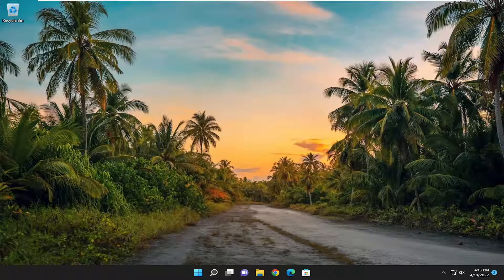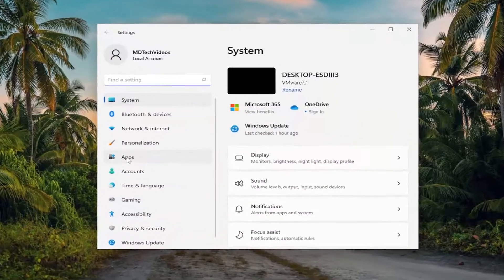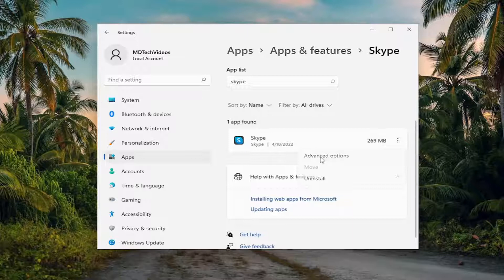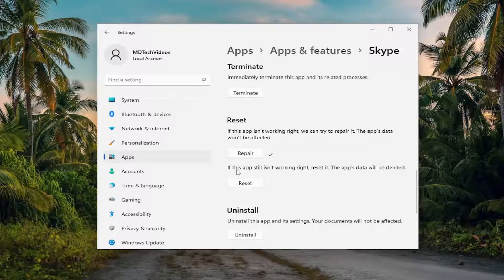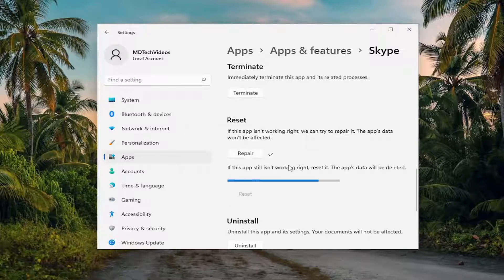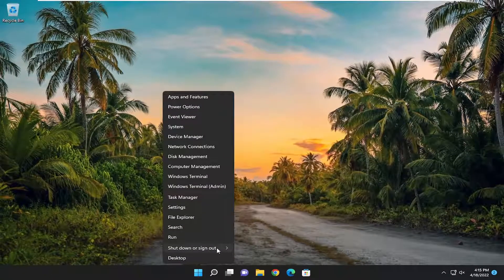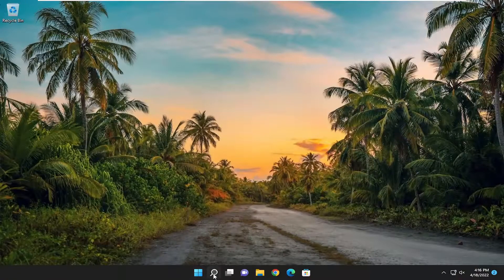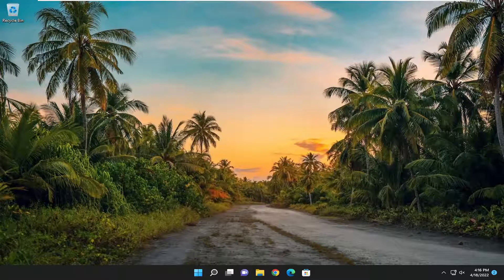Skype Installs Every Time I Open It in Windows 11/10 [Solution]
Skype is an incredibly useful tool, but many users reported that Skype installs every time they open it. This can be rather inconvenient, but today we’ll show you how to fix this issue once and for all.

If Skype installs every time you open it on your Windows 11 computer, you'll know how annoying it can be. Not only does it seem totally unnecessary to do, but it might make you late for your online meetings.

Issues addressed in this tutorial:
skype installs every time i open it
skype installs every time i open it windows 11
skype installs every time i open an app
a skype installs every time i open it
a skype installs every time i open it windows 11
b skype installs every time i open it windows 11
skype installs every time i open camera
skype installs every time i open computer